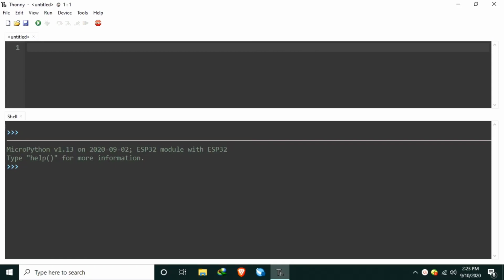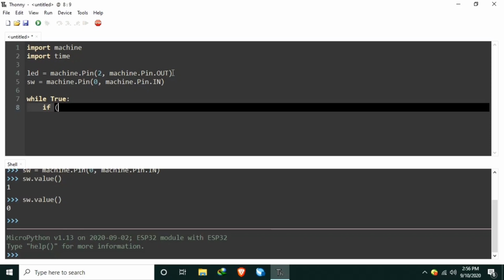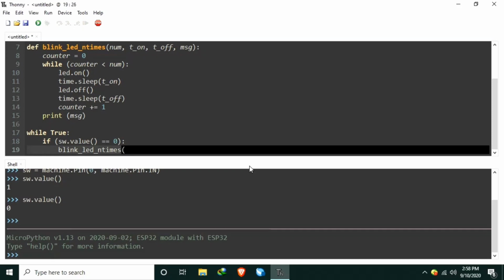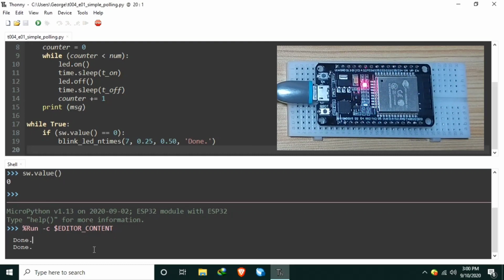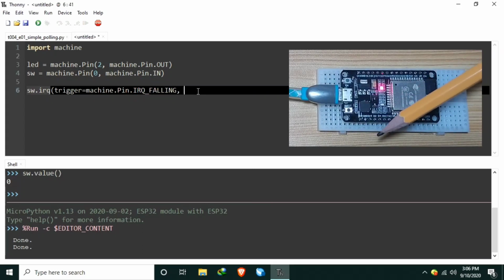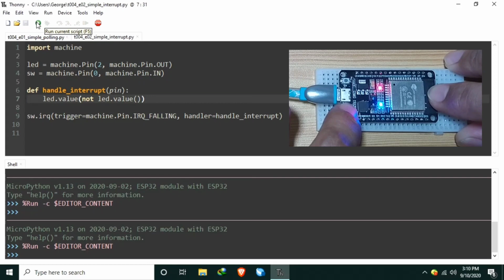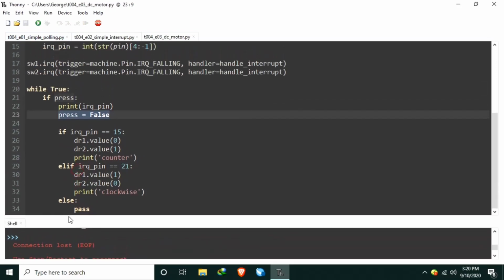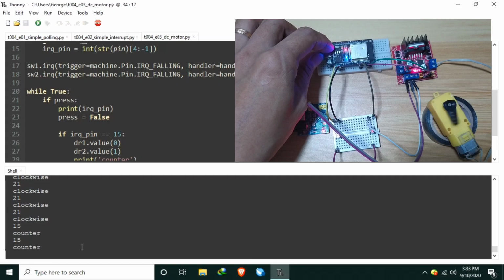004 - ESP32 MicroPython: External Interrupt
In this video, we will learn 2 ways to read the state of an input device like a button switch. Firstly, is by using a polling method and secondly, by using interrupts. At the last part, I will demonstrate an example of controlling a DC motor with limit switch at both ends using interrupts.